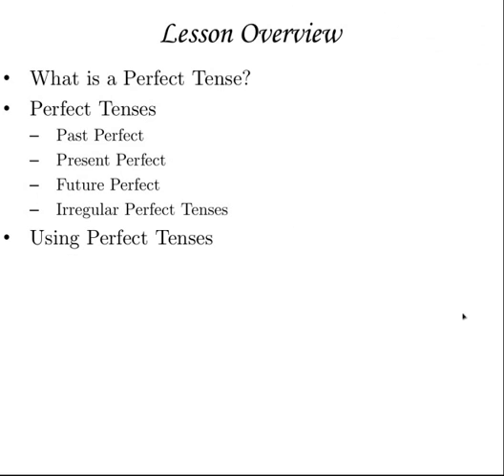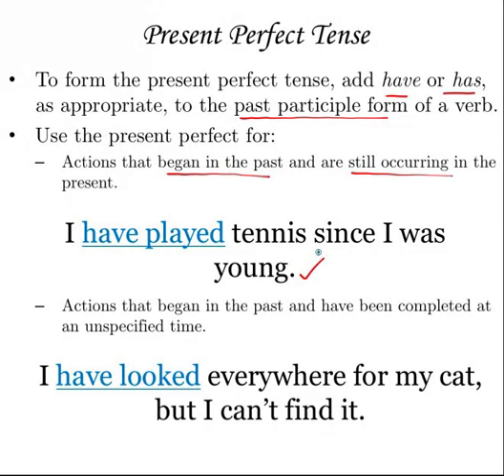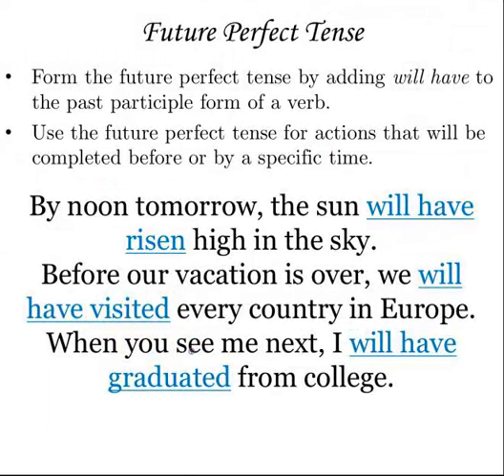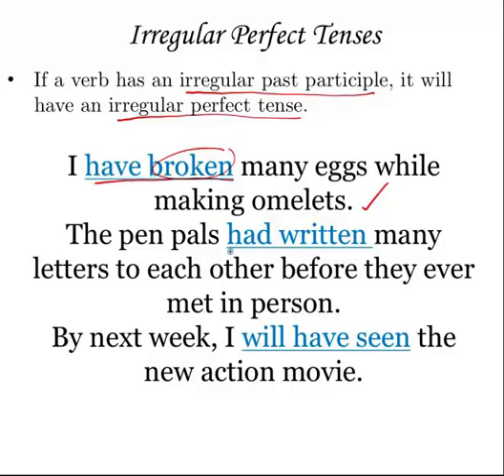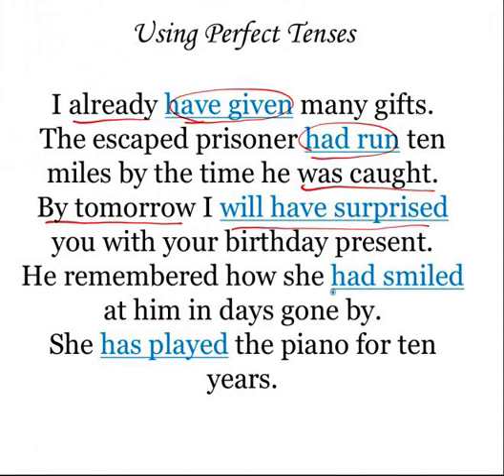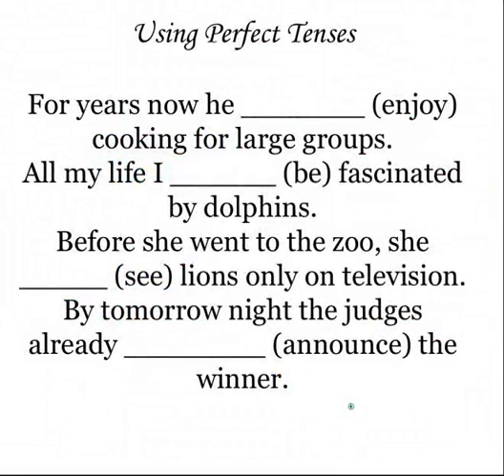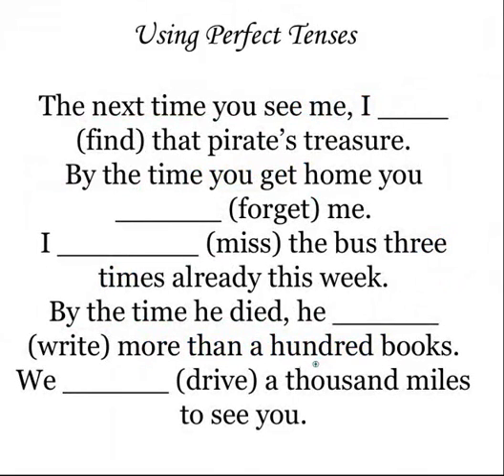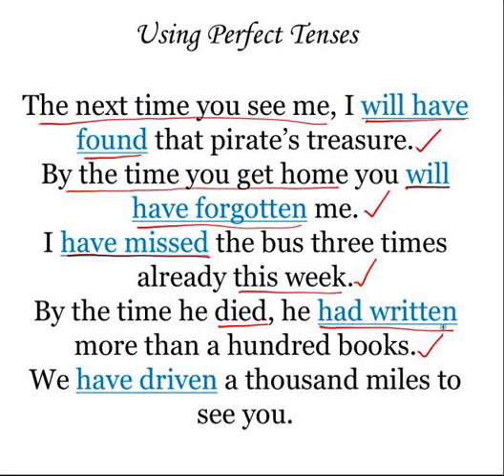English Perfect Tenses